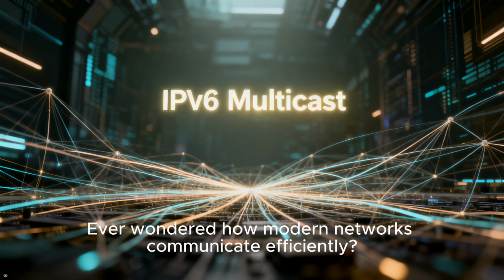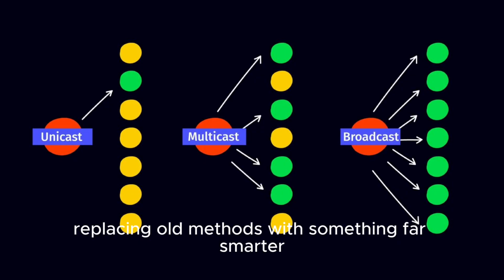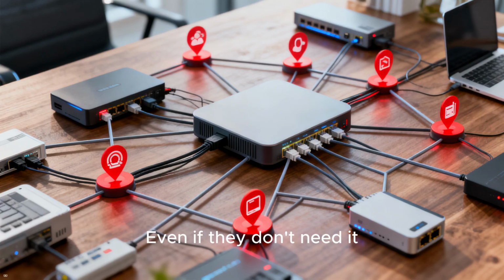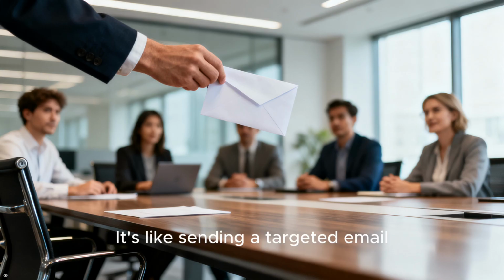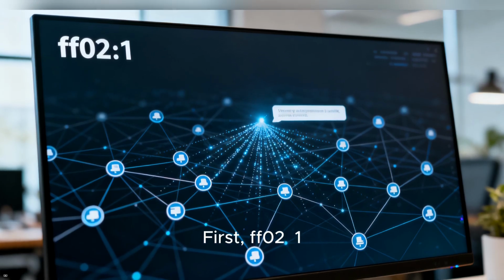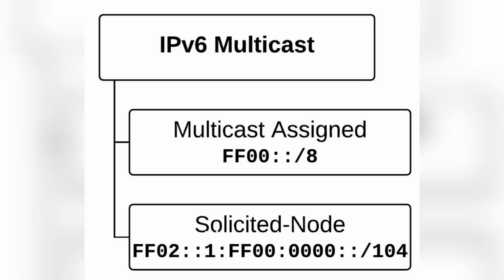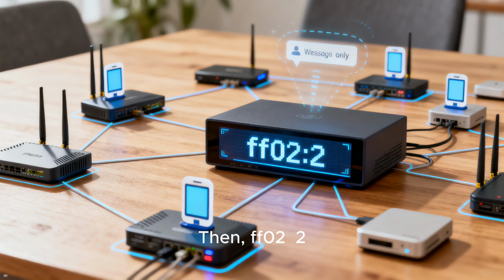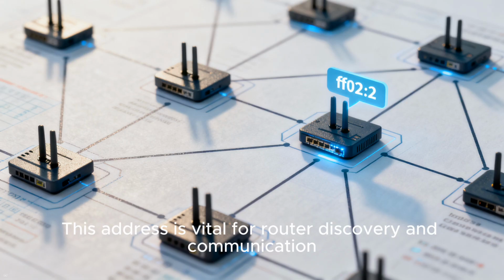IPv6 MULTICAST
IPv6 killed broadcast… and replaced it with something smarter.